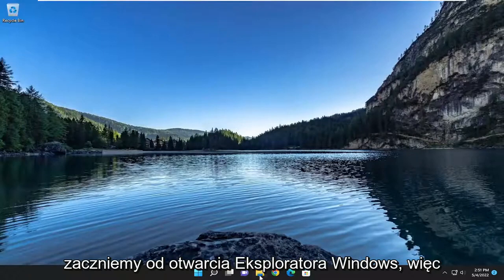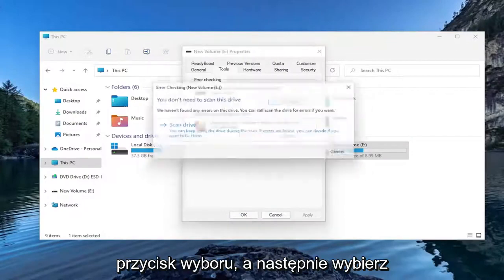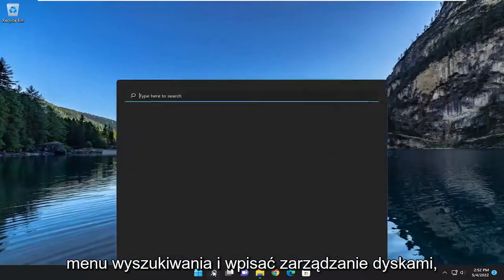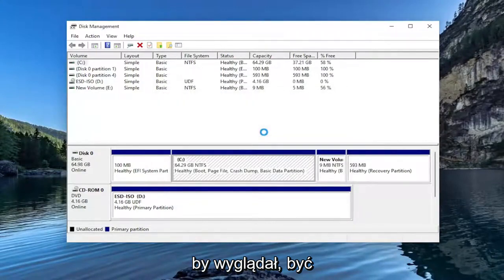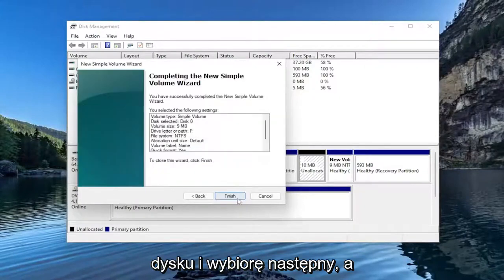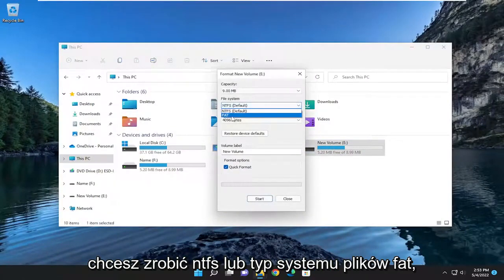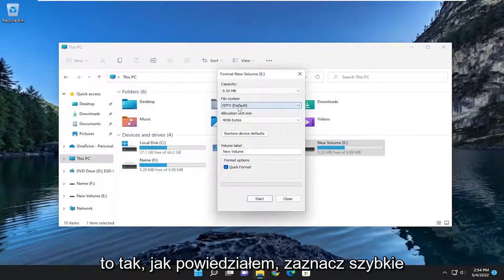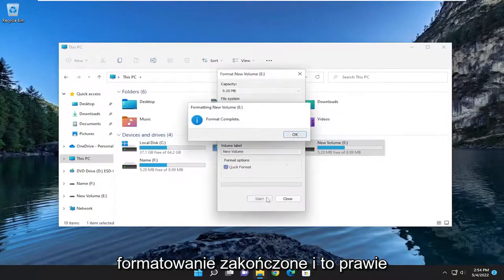Wolumen nie zawiera rozpoznanego systemu plików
Wolumin nie zawiera komunikatu o rozpoznanym systemie plików w systemie Windows 11/10

Niezależnie od tego, czy błąd występuje na dysku wewnętrznym, czy na dysku zewnętrznym, możesz utracić dostęp do danych przechowywanych na dysku. Dlatego ważne jest, aby zawsze przechowywać kopię zapasową ważnych danych. W przypadku utraty danych wypróbuj profesjonalne narzędzie do odzyskiwania danych, aby odzyskać ważne pliki. Aby naprawić ten błąd „Wolumin nie zawiera rozpoznanego systemu plików”, postępuj zgodnie z tym samouczkiem.